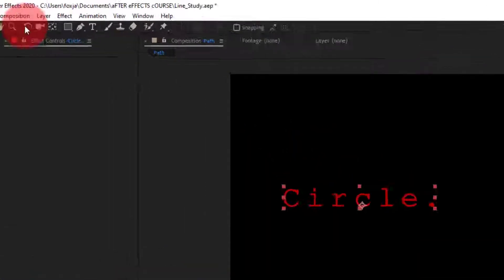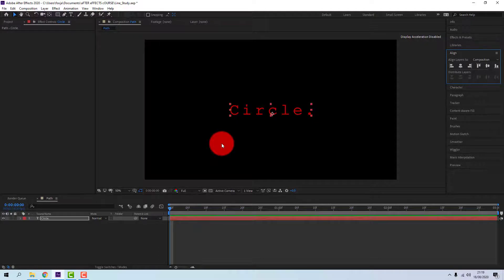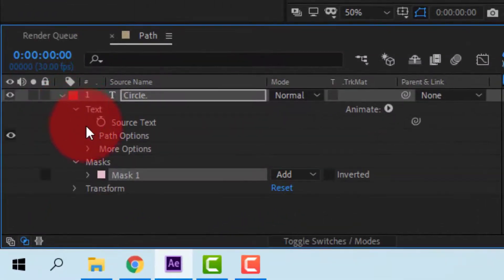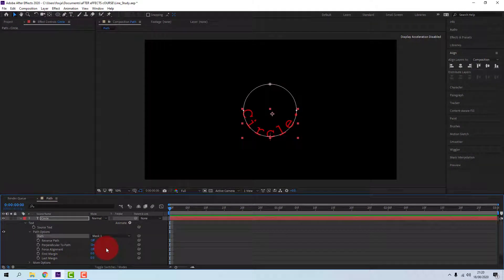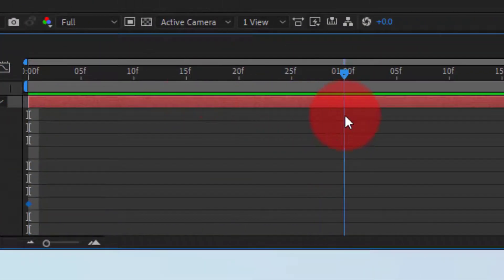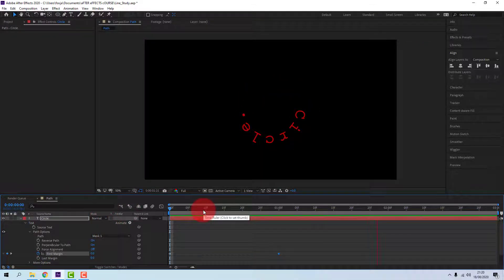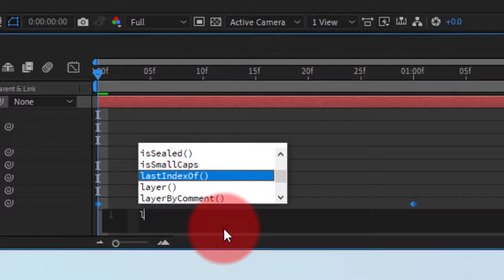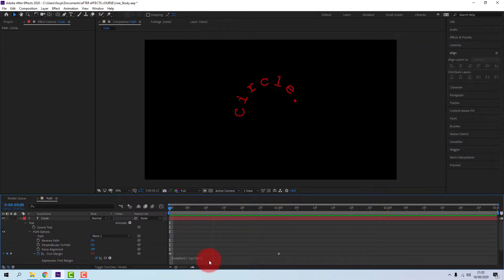Learn After Effects - Have a Text follow a Path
Hope ye're keeping well. Here's a quick tutorial on how to make text follow a path you make.

If you'd like me to cover something specific please ask, otherwise I'll just be making random videos that are hopefully useful!

In this video, the text is following the path of a circle, but you can have it follow any shape you make/draw, using the same idea.

There's also a useful Expression included which loops animations. If you want to copy/paste it, it's:
      loopOut('cycle')

(An expression is a piece of code added to After effects. Basically it says "Oi, you. Now you're this.")